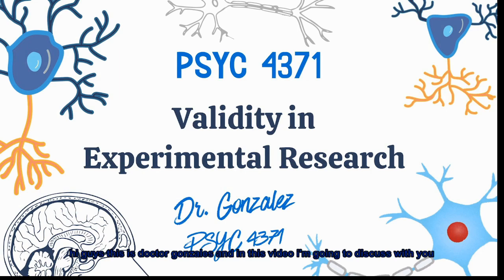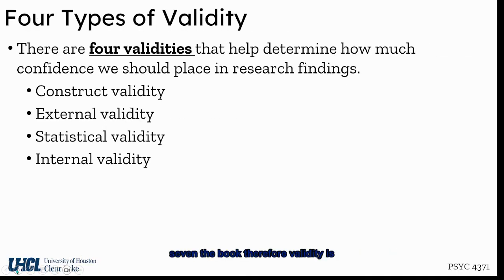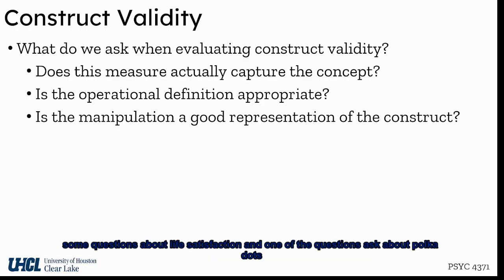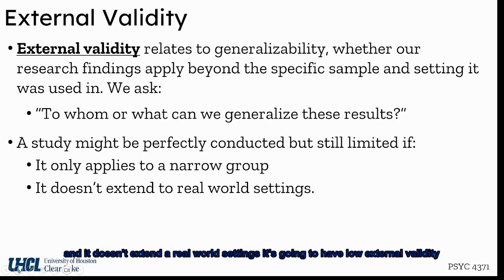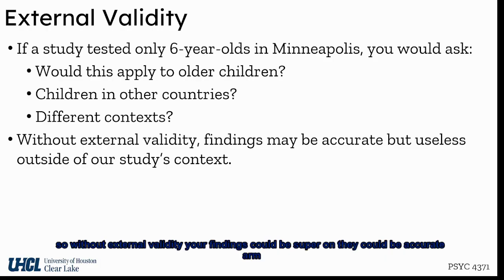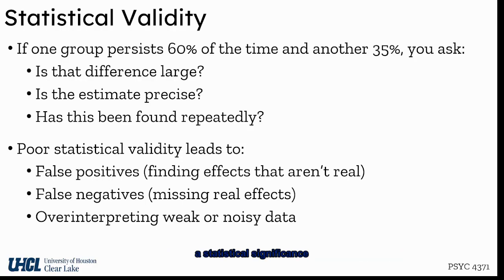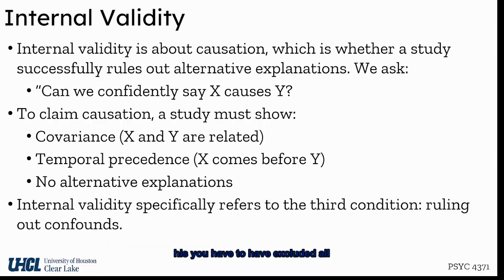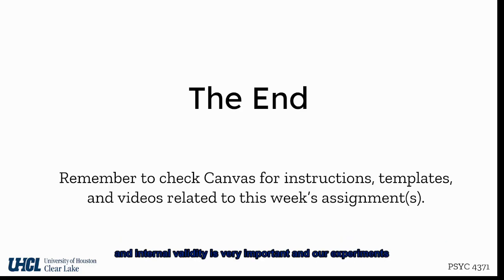PSYC 4371 Validity in Experimental Research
Validity in Experimental Research